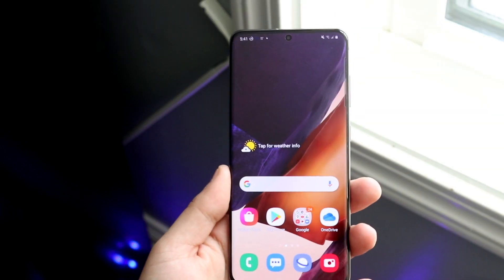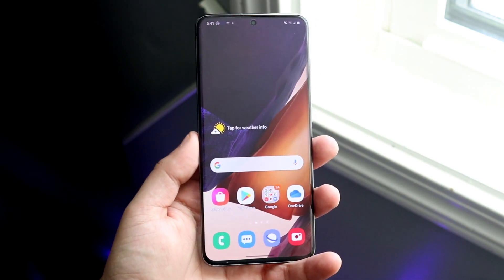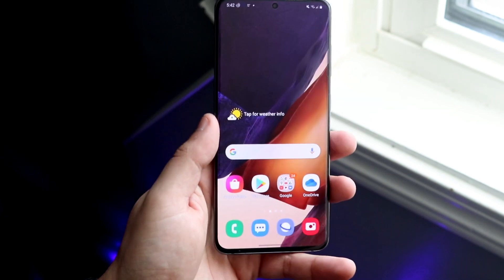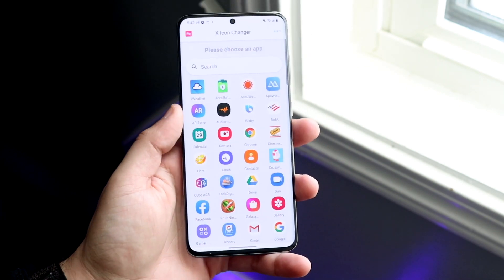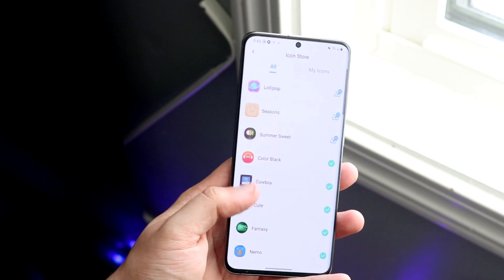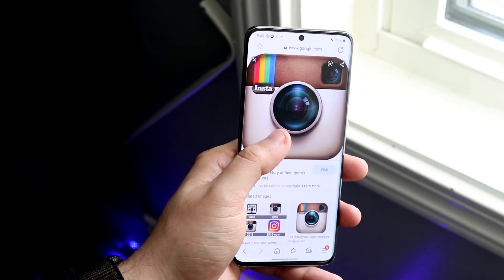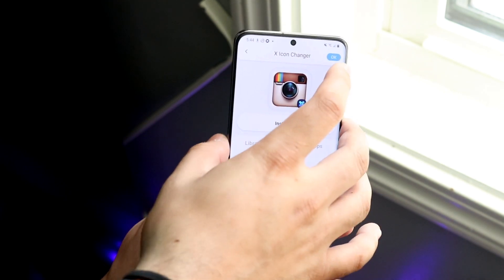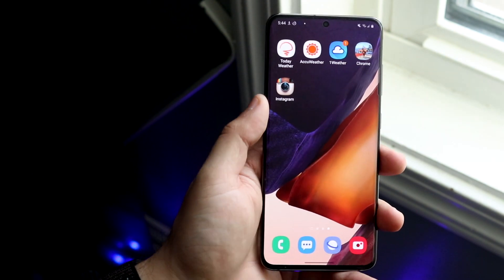How To Change App Icons On Any Android! (2020)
Here is exactly how to change your app icons on any Android device!